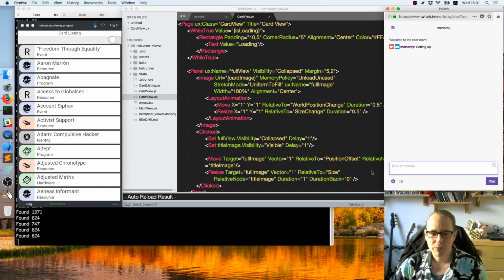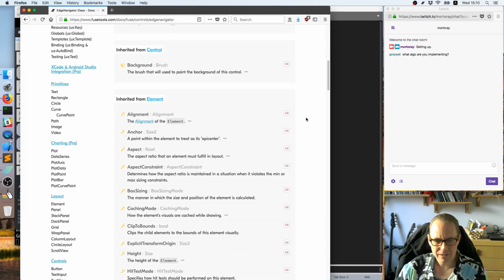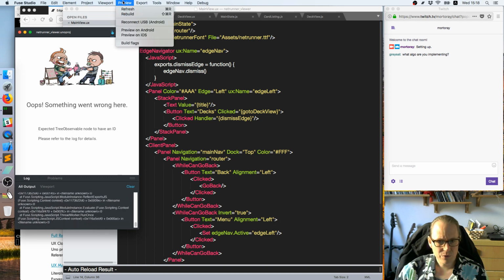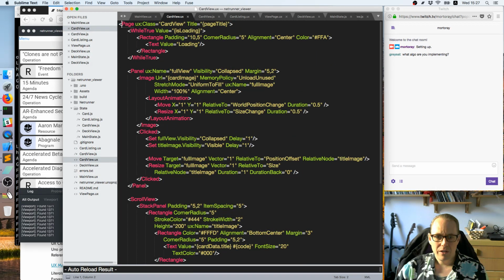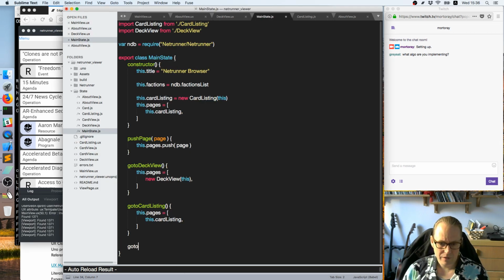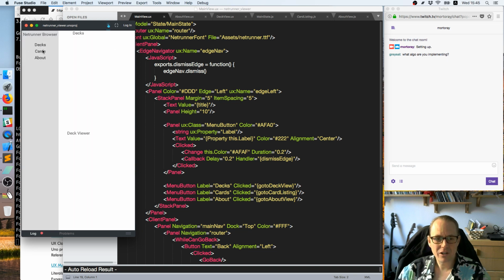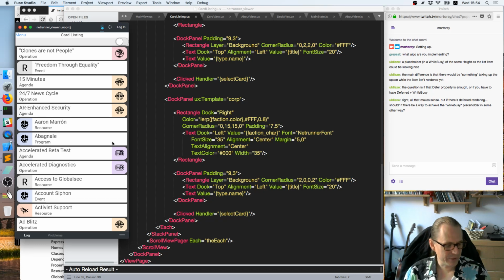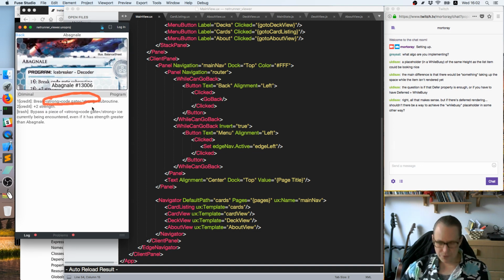Basic navigation in the Netrunner browser, in Fuse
I add some basic navigation to our browser to go to a deck listing and an about page. I haven't implemented those pages yet though, just placeholders.